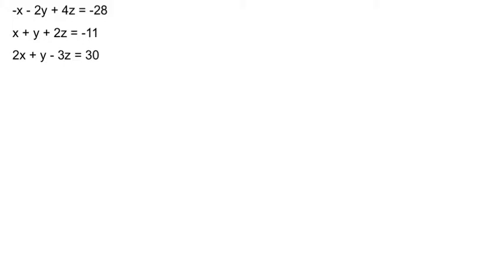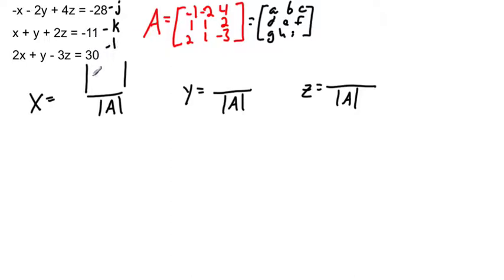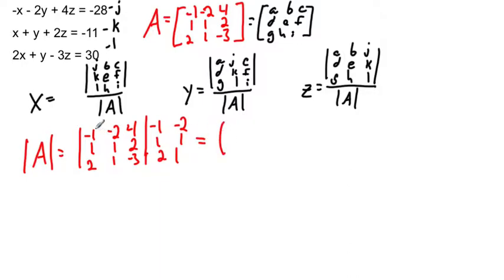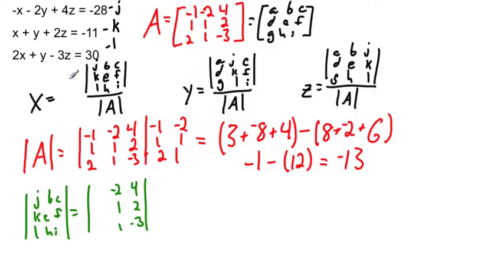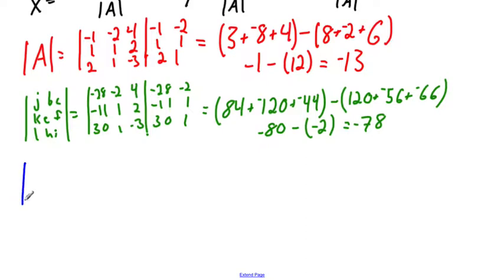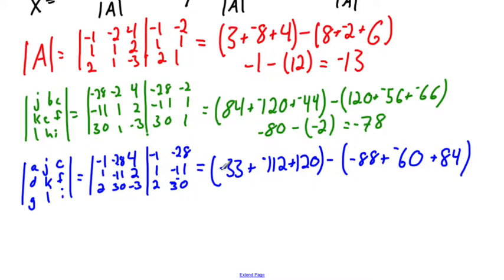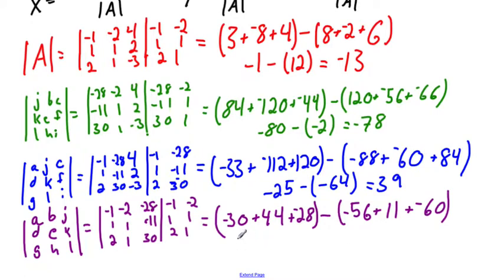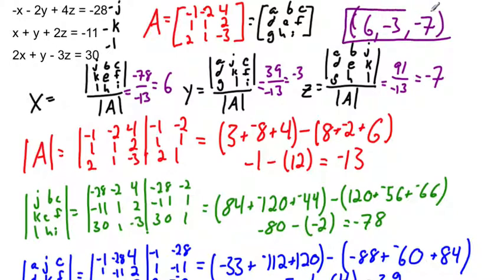Cramer's Rule for a 3 Variable System of Equations